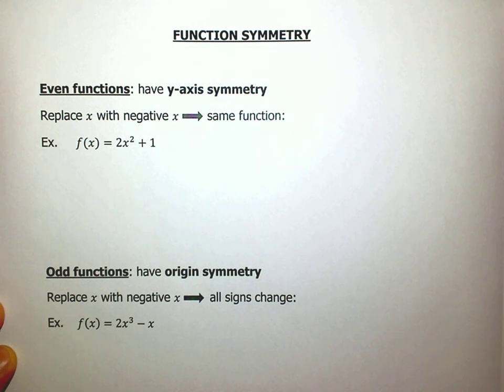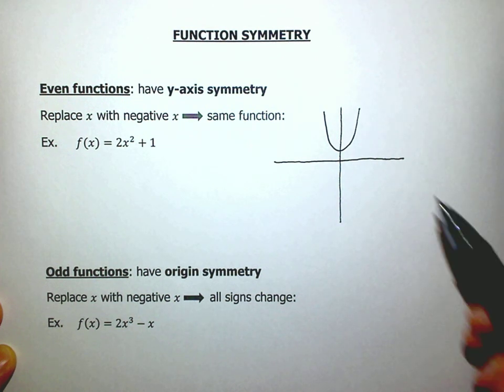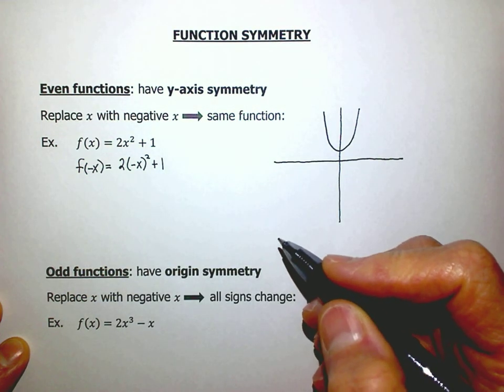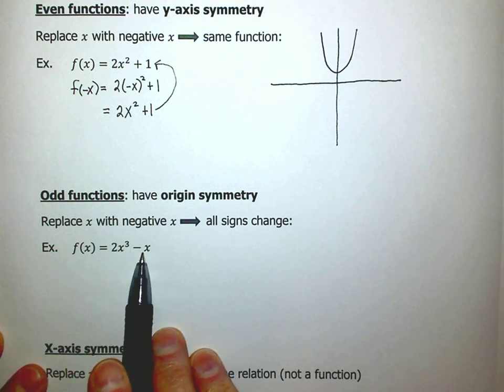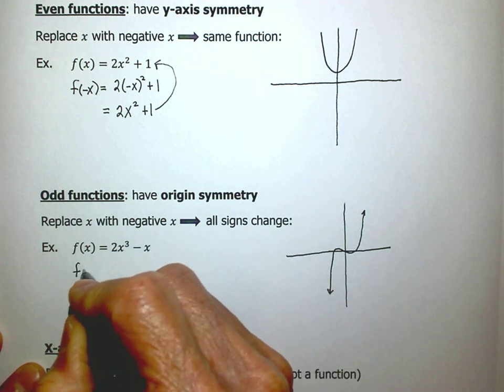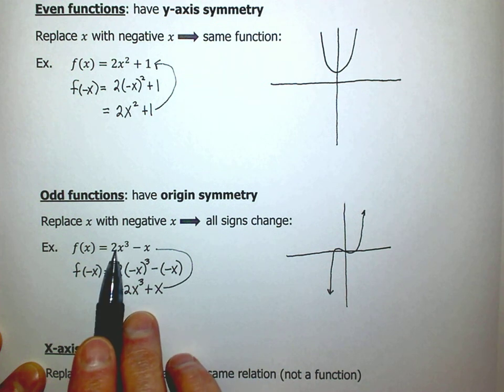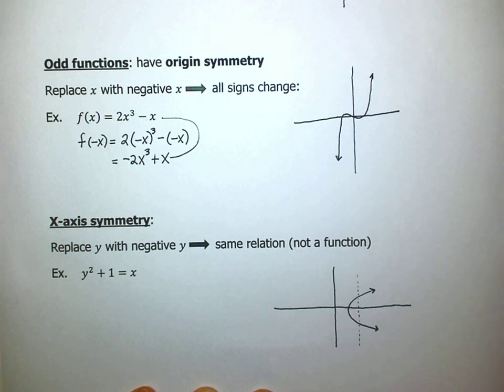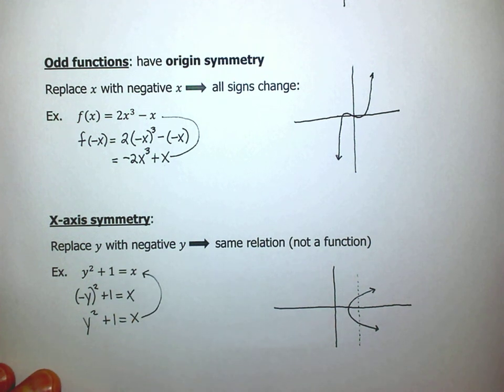Function Symmetry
A discussion, with examples and graphs, of the basic kinds of symmetry of functions and relations.